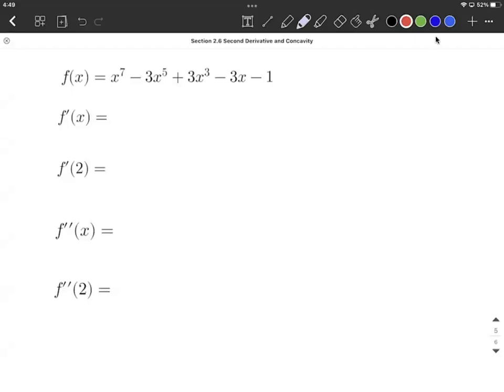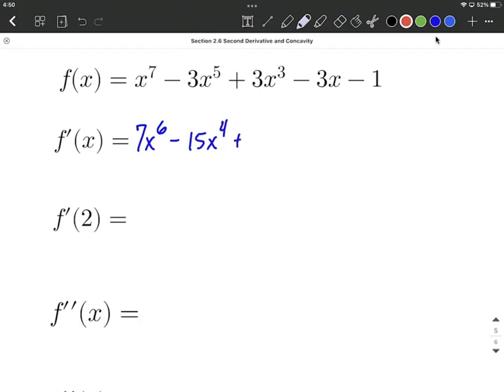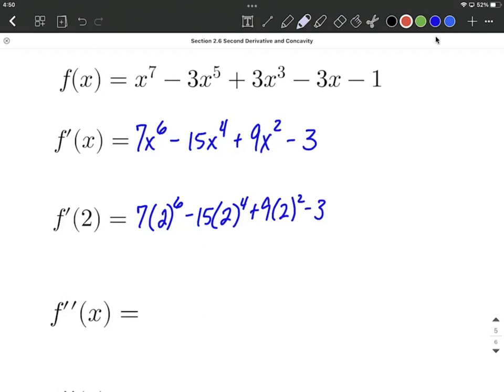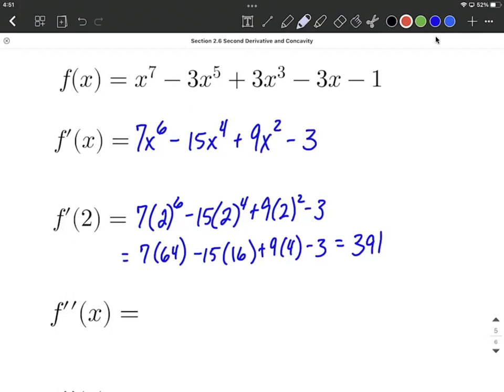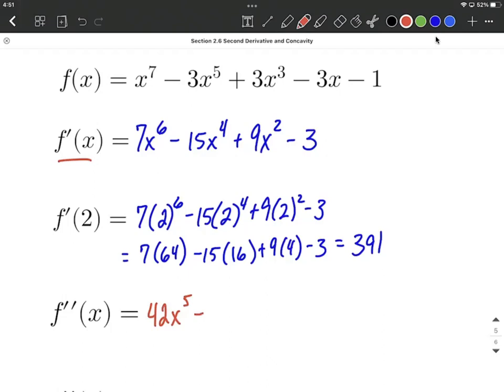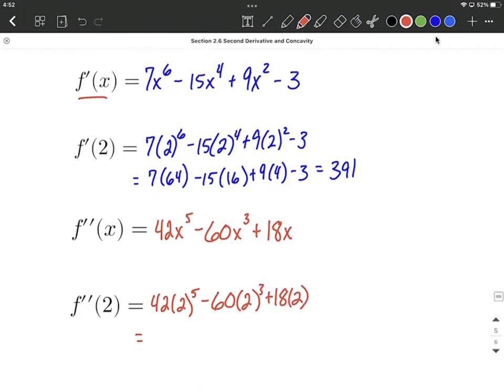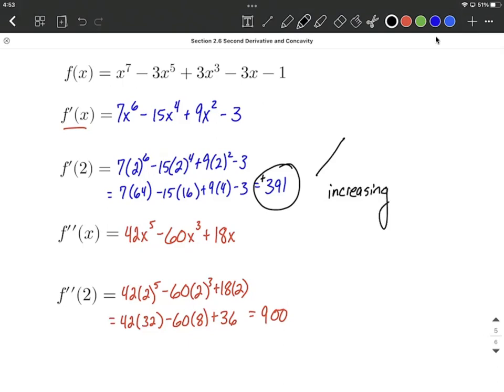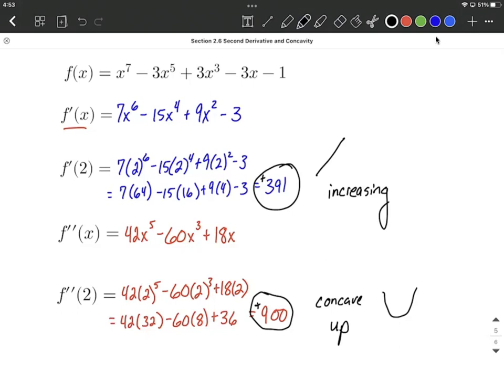1st and 2nd Derivative of Polynomial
In this example problem, we find the first derivative of a 7th degree polynomial function by using the power rule.  We then evaluate the 1st derivative at a given value of x and discuss that the result means about the graph of our original function.  We then find the second derivative of the function by taking the derivative of the 1st derivative.  It is then evaluated at the same given x-value and the implications of the results for the graph of the original function are talked about.